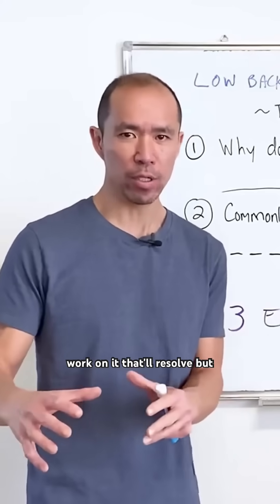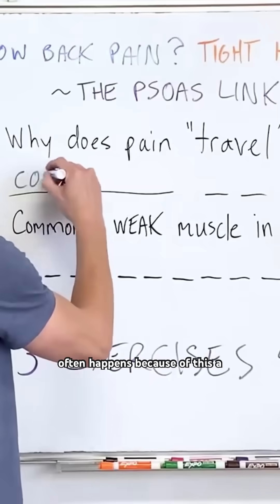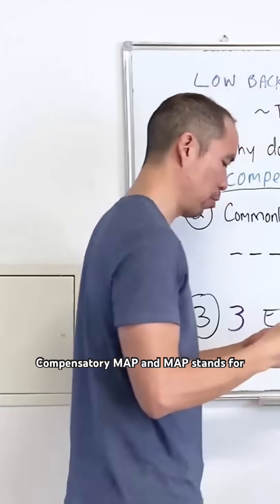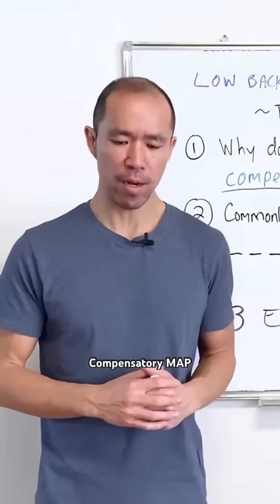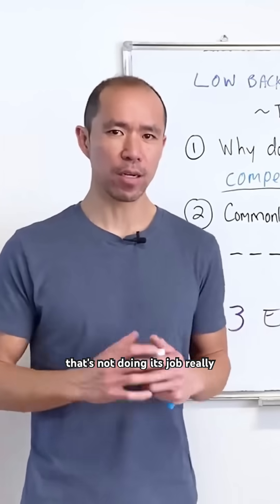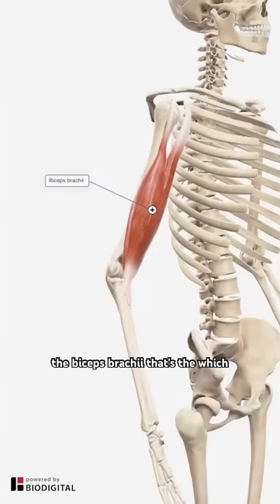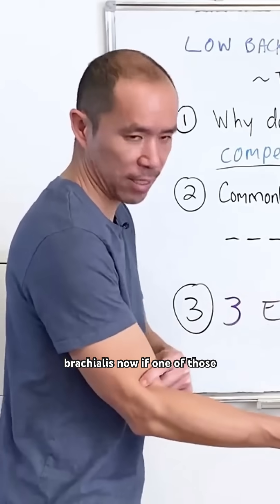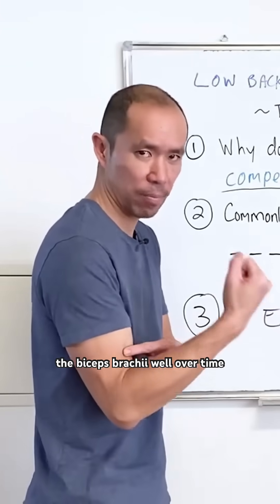Why Does Pain "Travel"? (It’s Not Random)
Fix one ache, only to have another one show up somewhere else? You're not alone — and there’s a real reason behind it.

This often comes down to something called a Compensatory MAP — when your body’s movement system shifts the workload from one underperforming muscle to another that’s not meant to carry the load. That leads to a chain of overuse, imbalance, and… yep, more pain.

Learn how to stop chasing symptoms and start addressing the real issue — like when your psoas overworks to compensate for a weak multifidus, sparking low back pain.